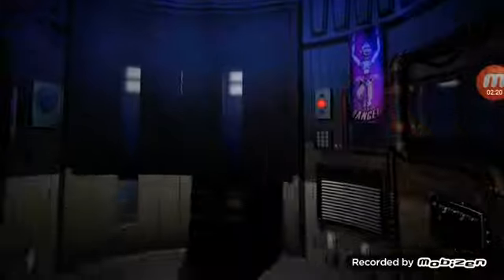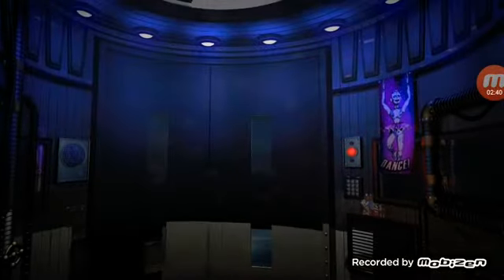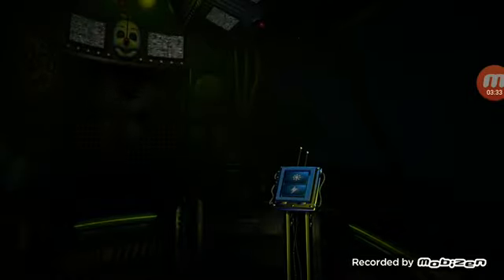Five Nights at Freddy's sister location part 1